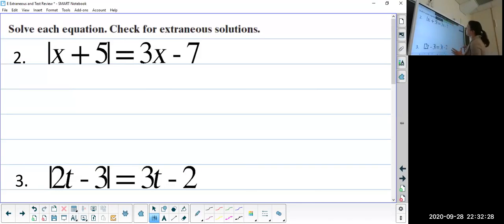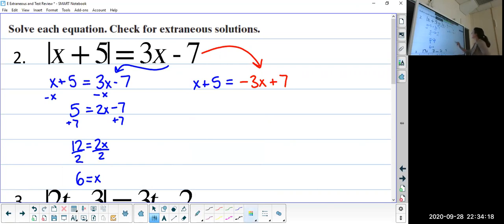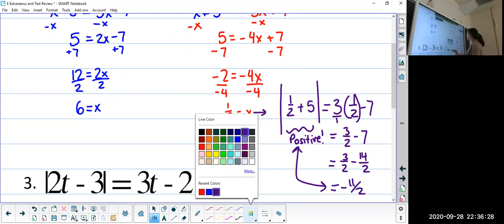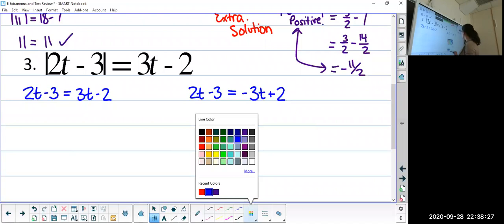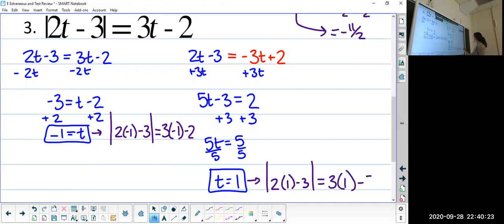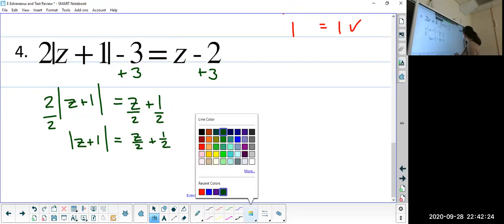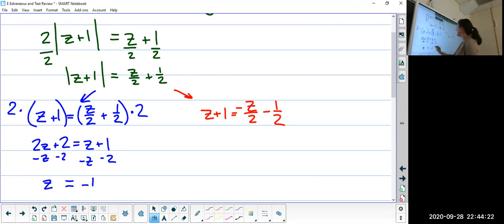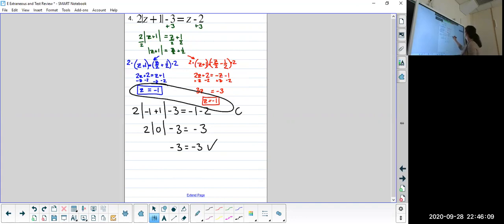Extra Extraneous Examples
Final three examples of extraneous solutions from Absolute Value Equations.